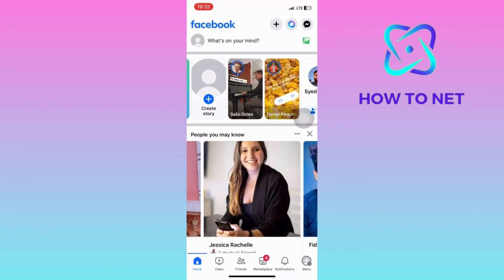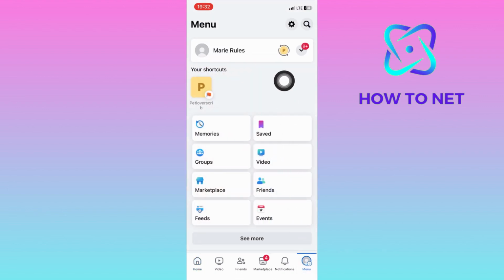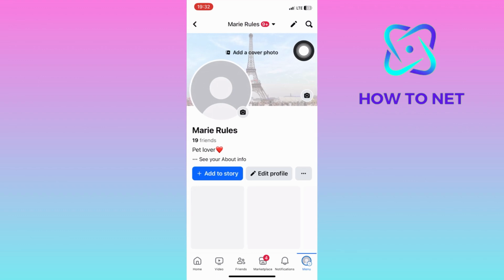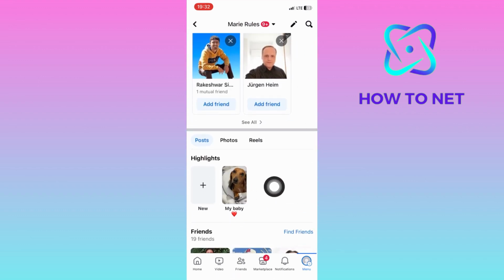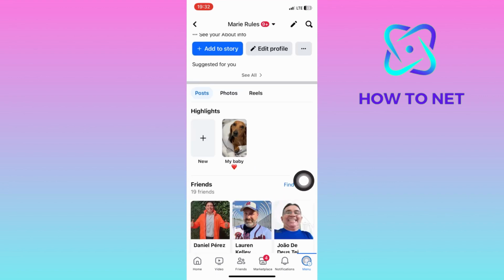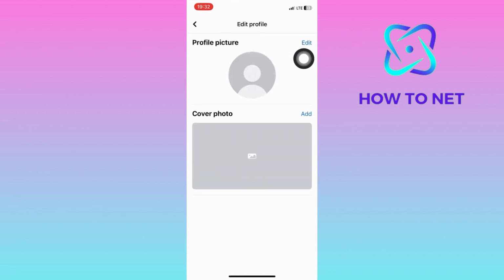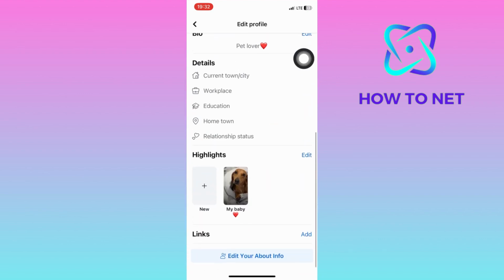How To Add Facebook Highlights (2025)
In this Simple video tutorial, am going to share with you how you can add Facebook highlights onto your profile page. Facebook highlights are essential for spotlighting key moments, content, and achievements, boosting engagement and making your profile more appealing to visitors.

Add story highlights to your profile on Facebook.